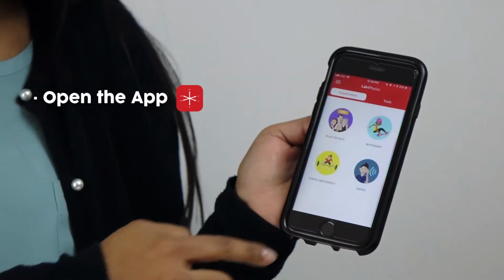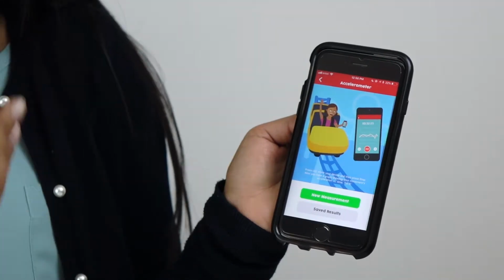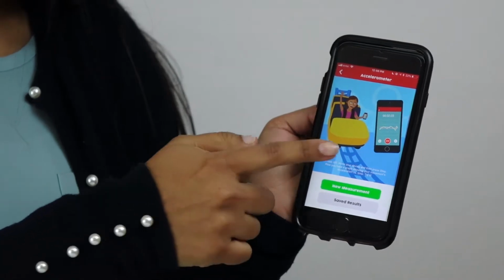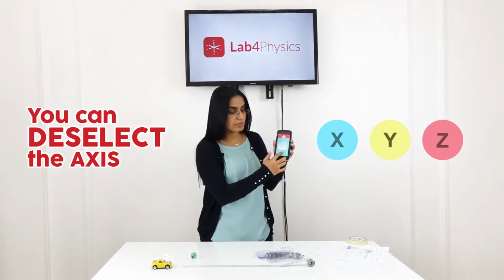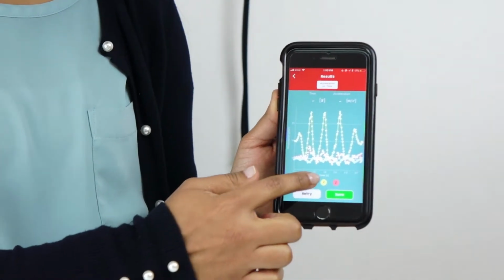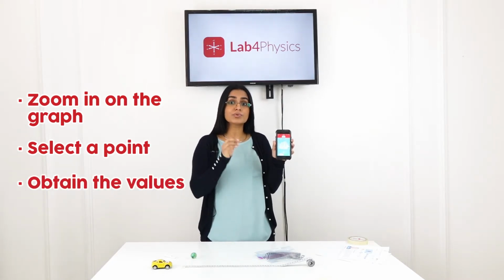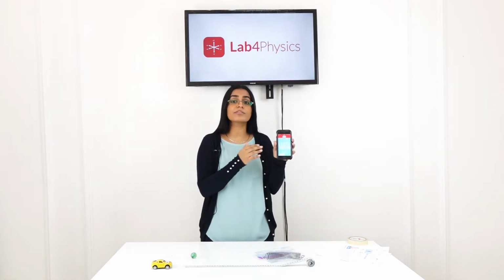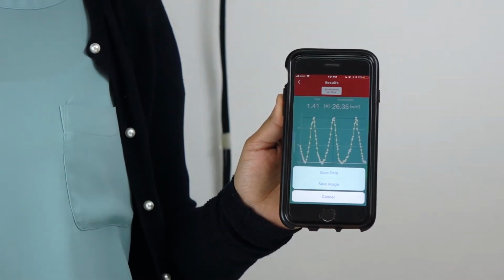Lab4Physics Tutorials | "Accelerometer"